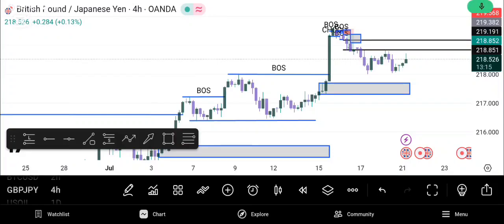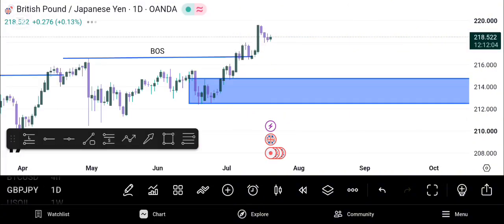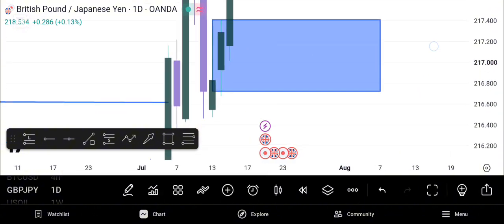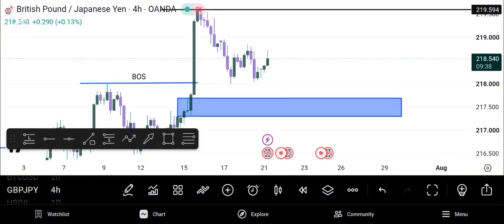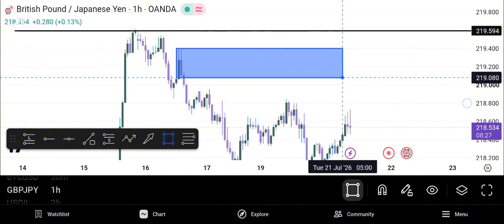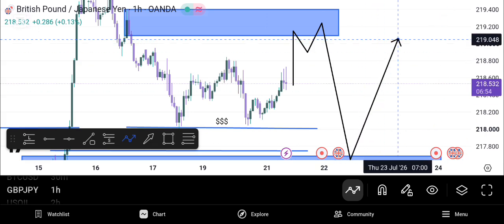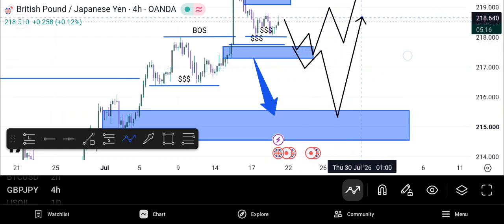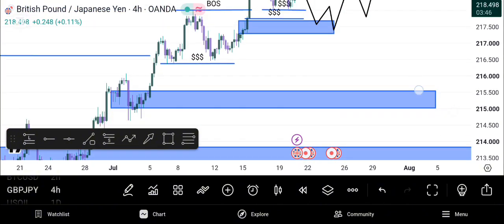GBPJPY Analysis Today | Don't Buy GBPJPY Yet (SMC) ⭐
GBPJPY Analysis 📈

Don't buy GBPJPY just yet. In today's analysis, I explain why I'm waiting before looking for buying opportunities using Smart Money Concepts (SMC).
I break down the current market structure, liquidity, Break of Structure (BOS), and key order blocks to identify what needs to happen before a high-probability buy setup becomes valid.

In this video you'll learn: • Smart Money Concepts (SMC) • Market Structure Analysis • Liquidity & Liquidity Sweeps • Break of Structure (BOS) • Order Blocks • High-Probability Trade Setup